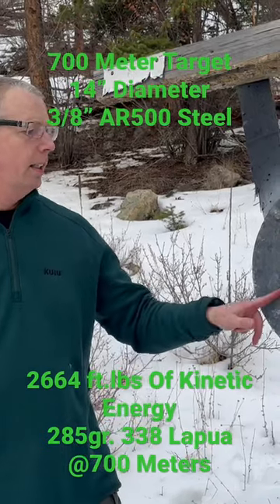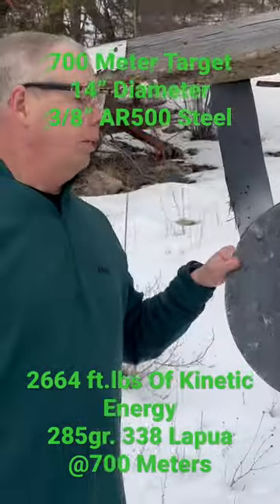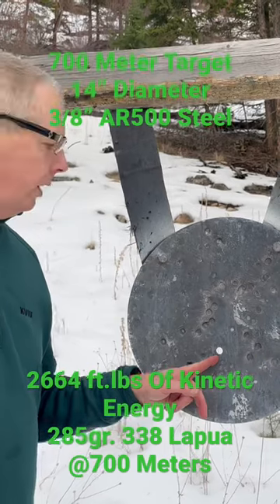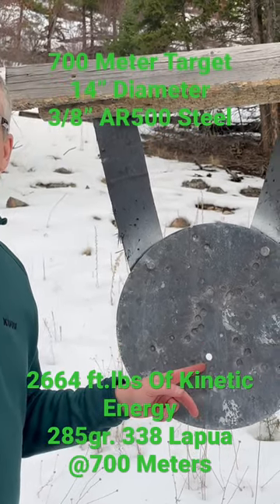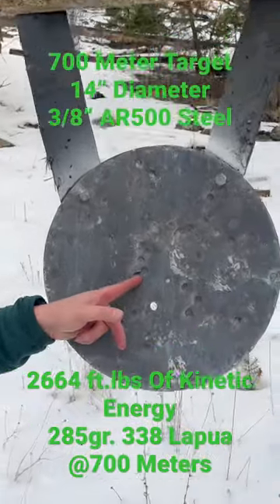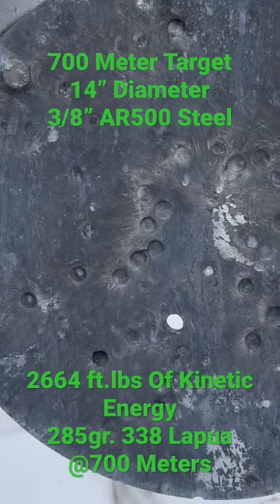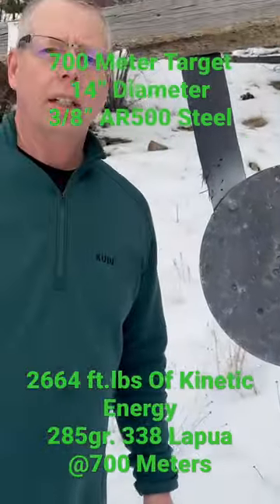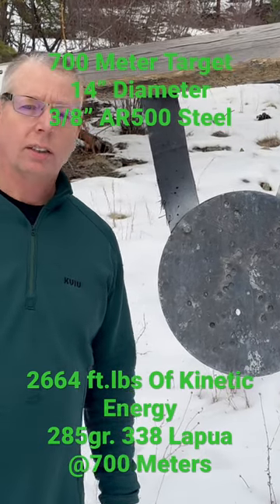338 Lapua and 338 Norma Mag. Hammer 3/8" AR 500 14" Target At 700 Meters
This is a short video of the abuse a  3/8" AR 500 14" steel target takes after 2 1/2 years of pounding from a 338 Lapua and a 338 Norma Magnun shooting 285 gr. ELD-M bullets. With my 338 Lapua the remaining energy at 700 meters is 2664 ft.lbs of Kinetic Energy. I am almost thinking the round that went through was my other 338 Lapua shooting the 300 gr. Berger Elite Hunter Bullets.